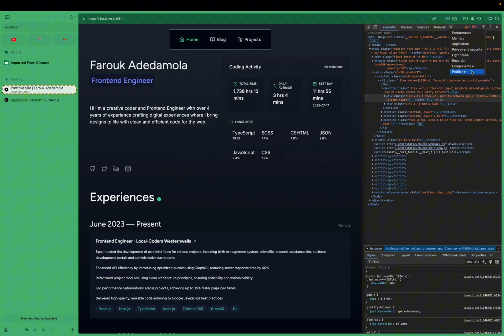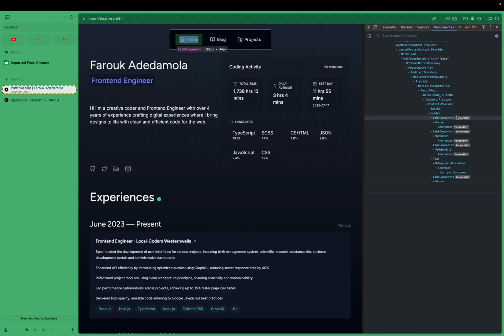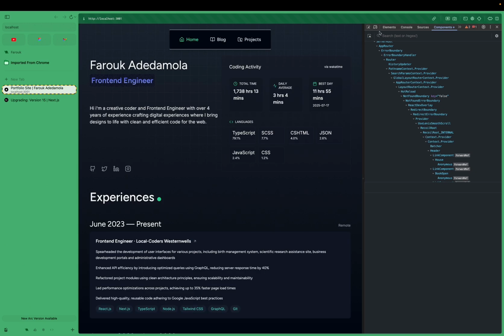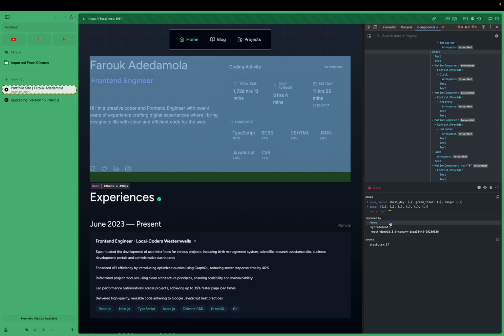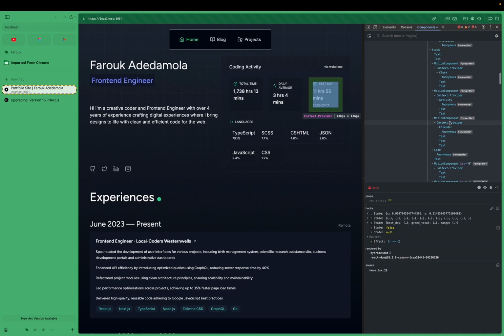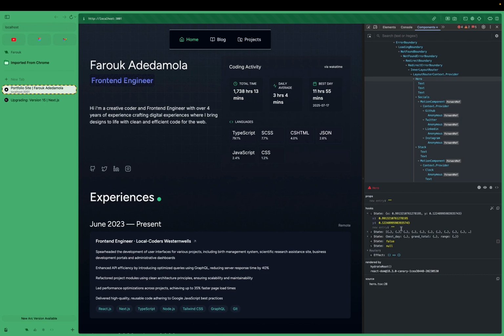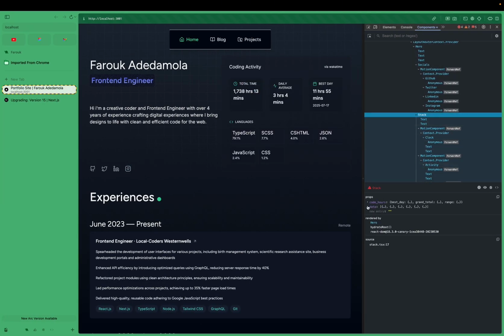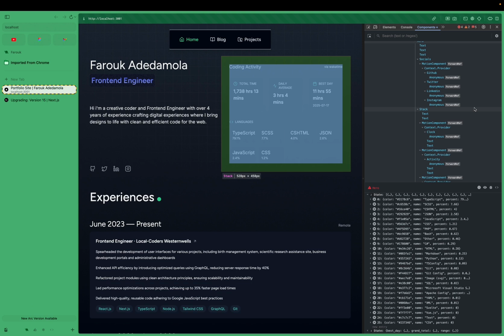React dev tool workaround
A workaround an how to use the components on react developer tools.